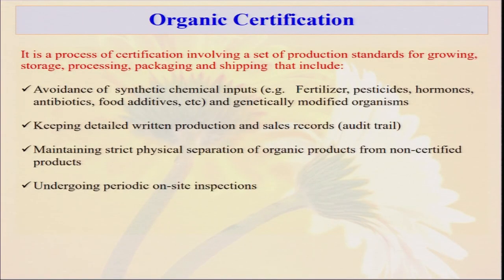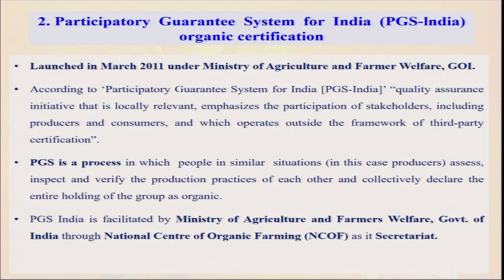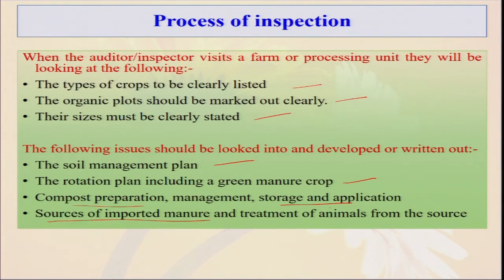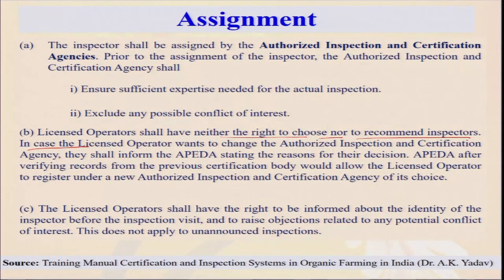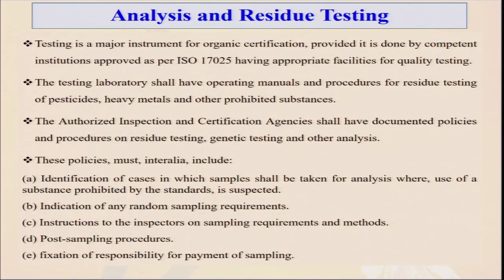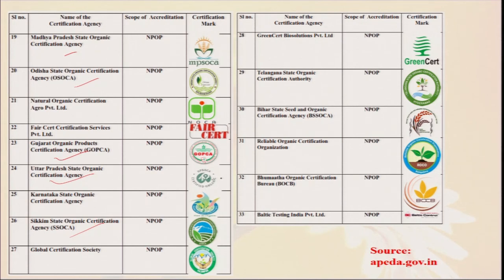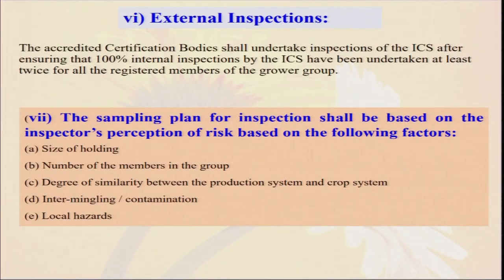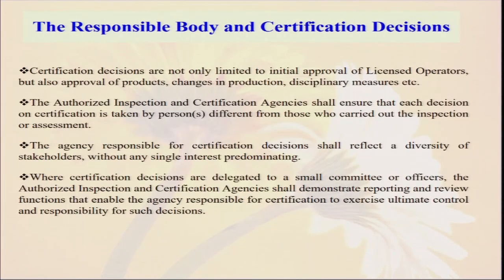Inspection to organic farms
Course:Organic Farming
Subject:Humanities and Social Sciences | HSS